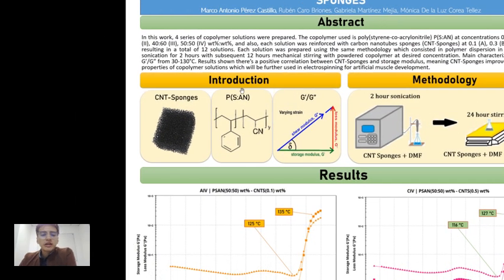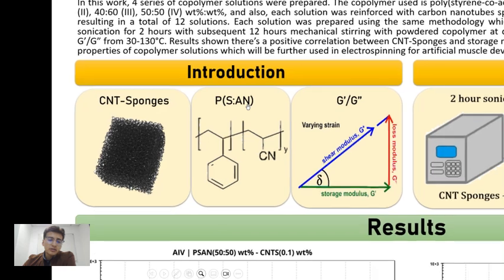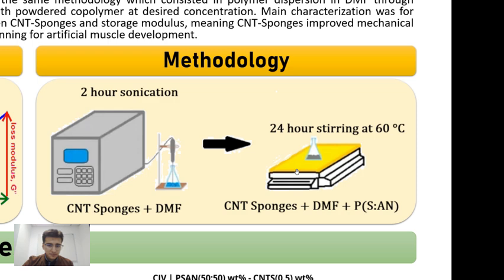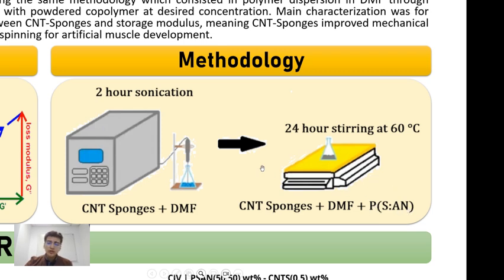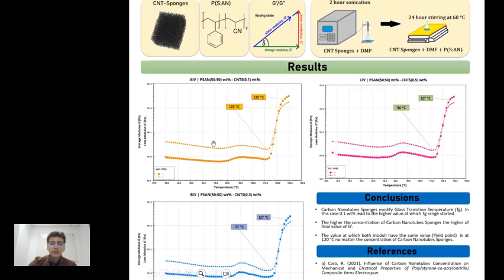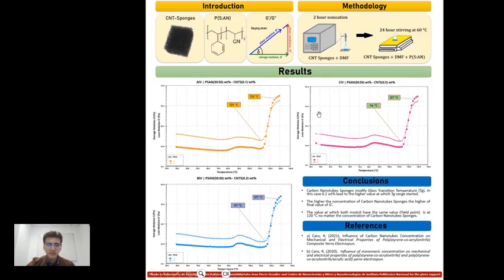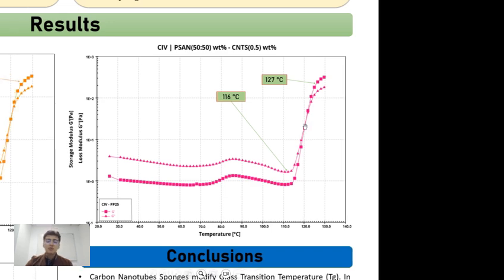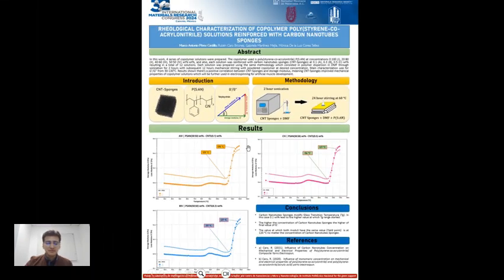RHEOLOGICAL CHARACTERIZATION OF COPOLYMER POLY(STYRENE-CO-ACRYLONITRILE) SOLUTIONS REINFORCED W/CNTS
Short title due to space sorry
IMRC 2024